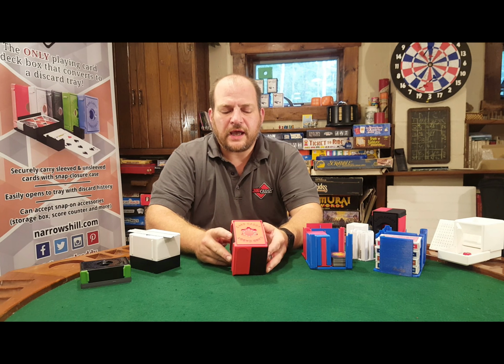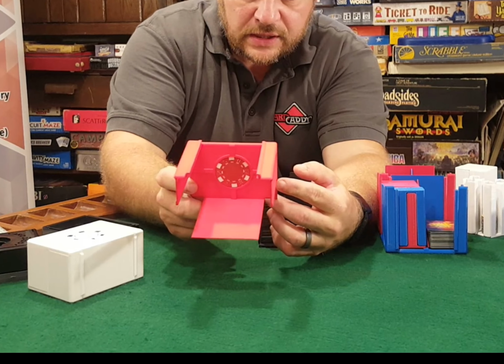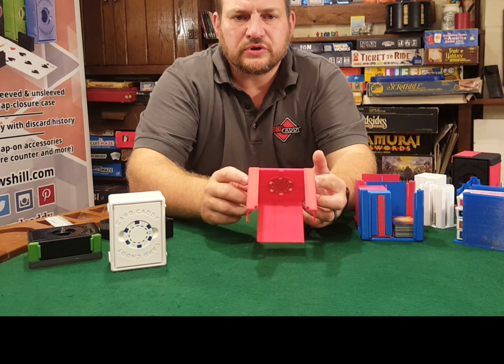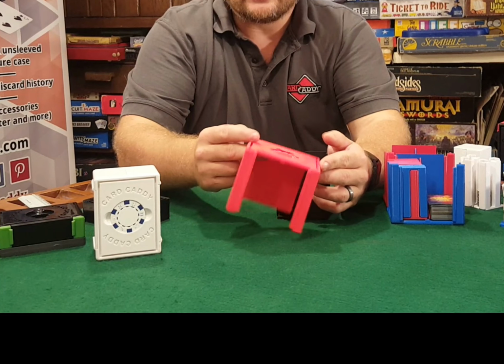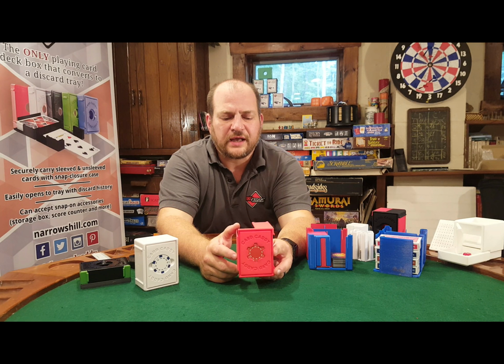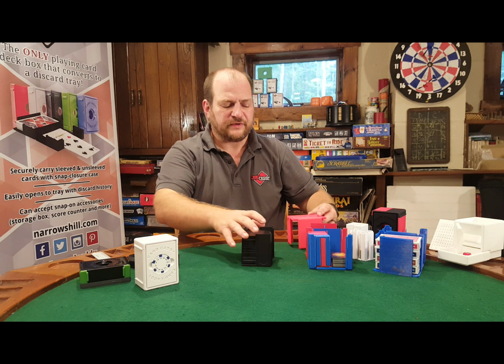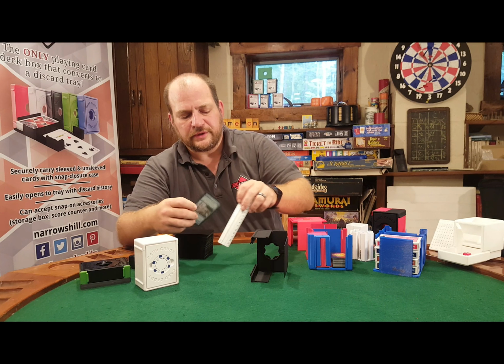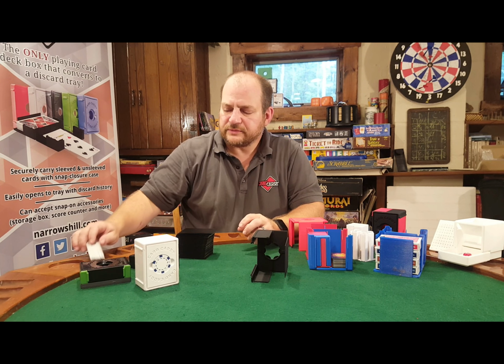Triple Decker Kickstarter Specs and Improvements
We've made a lot of design improvements to the Triple Decker since the first Card Caddy.  We also discuss the specifications of the product.